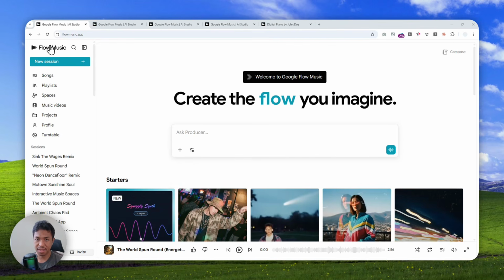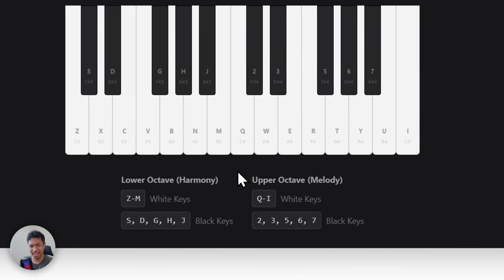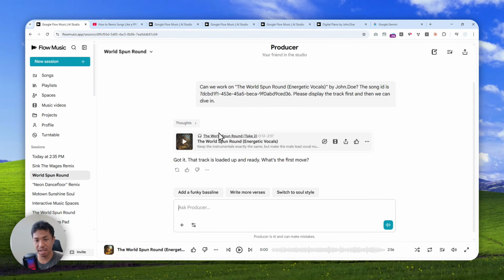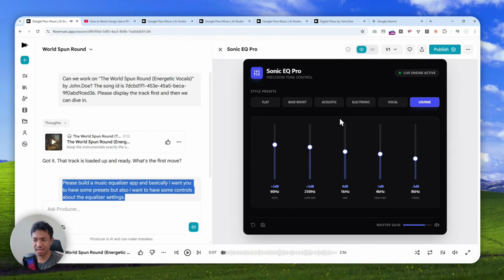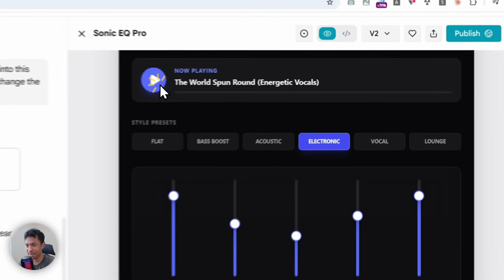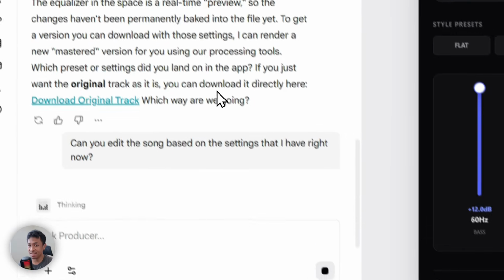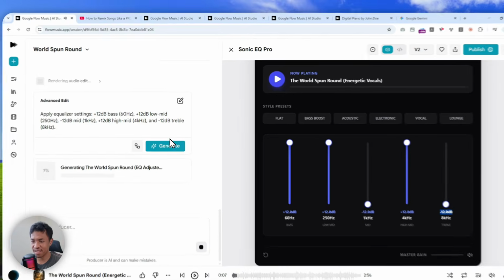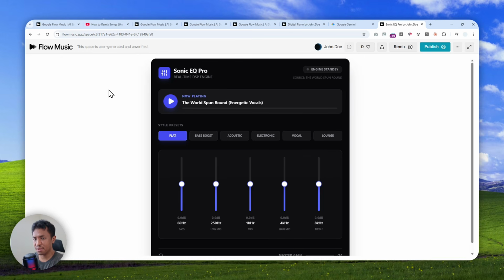How to Build a CUSTOM Music Studio App with Google Flow Music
👉  In this video, I will show you how to build a custom music app using the Spaces feature in Google Flow Music. You can use this to create tools like music visualizers, beat counters, drum pads, piano simulations, and equalizers, all generated through AI prompts. This is great for music producers, creators, or anyone who wants to build a functional audio tool without writing code manually.